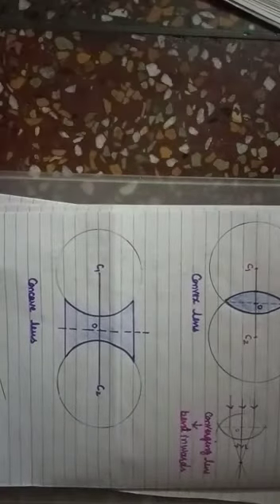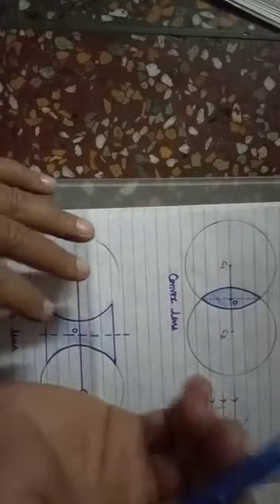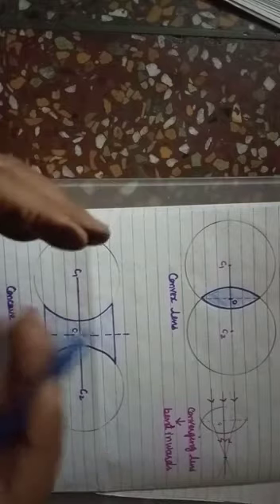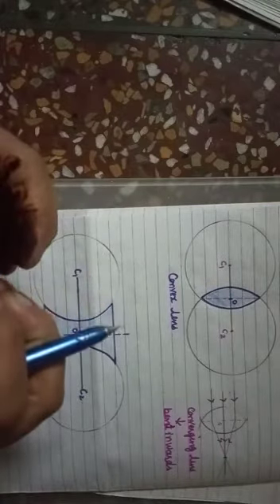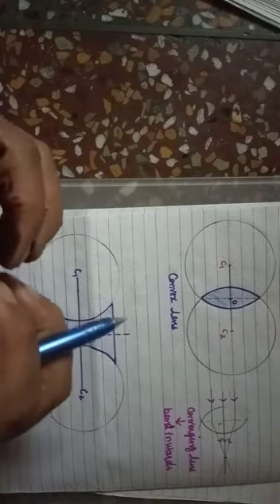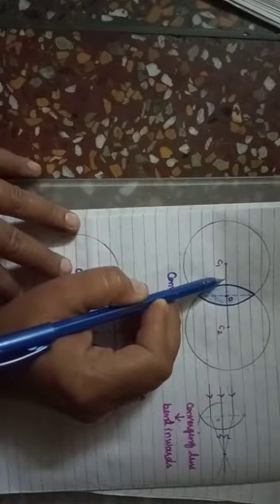class 8 science chapter 10 Refraction and Dispersion of light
Video from Neha
spherical lenses , Concave and convex lens, terms related with spherical lenses